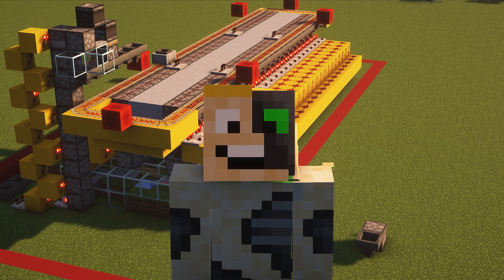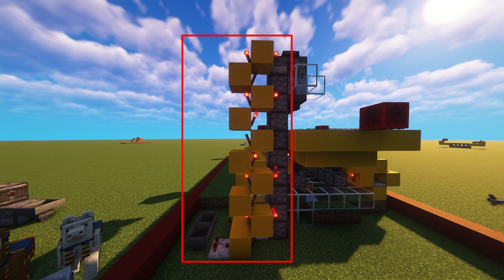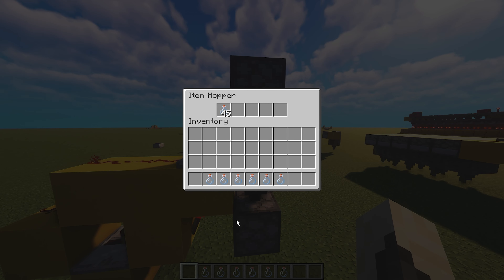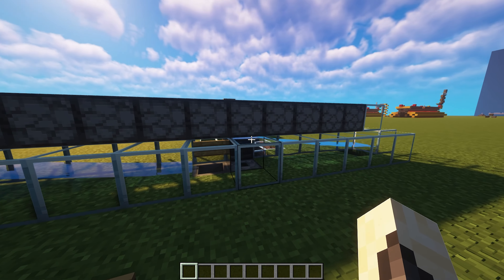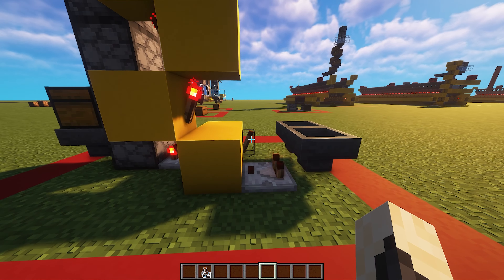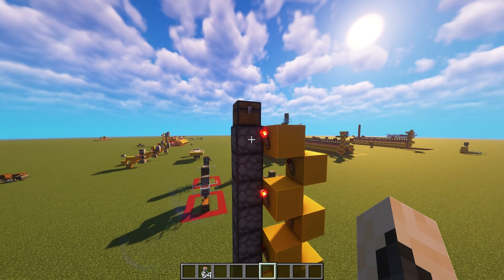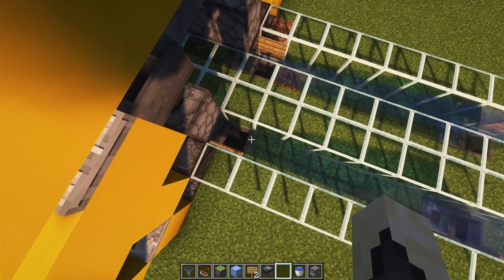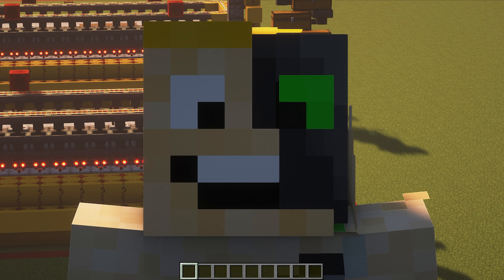Semi-Automatic Clay Farm in Minecraft | Redstone Explained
In this Minecraft clay farm video, I show you how to build a brand new clay farm design as well as explain in great detail how all the redstone components and modules function and work together.

This design is infinitely expandable, making clay farming very simple once built. Other clay farms require tedious clicking, which I have eliminated in my design.